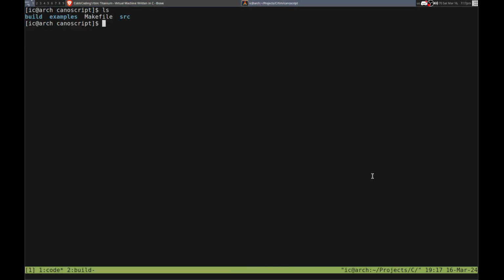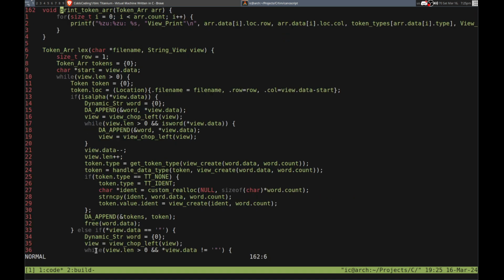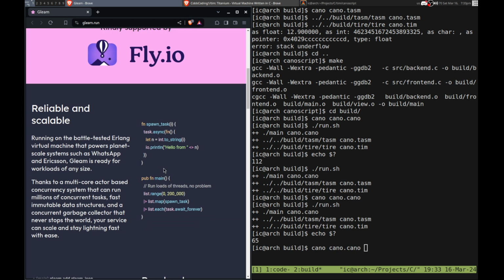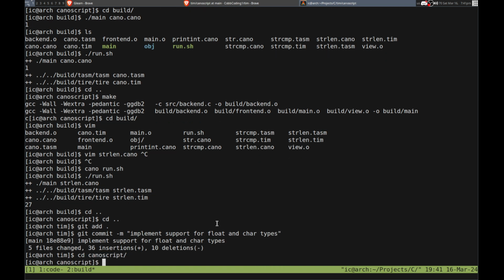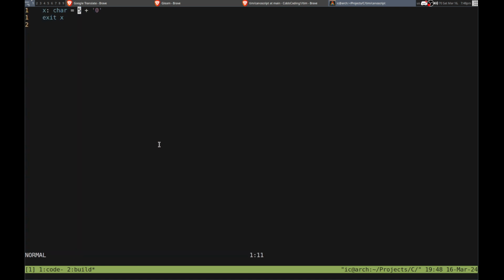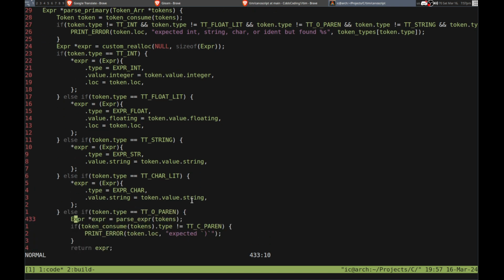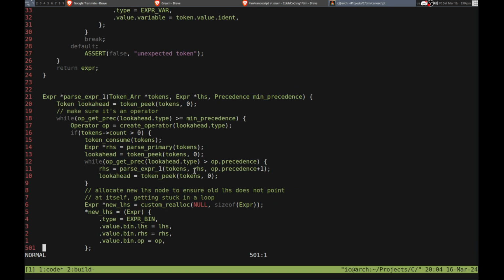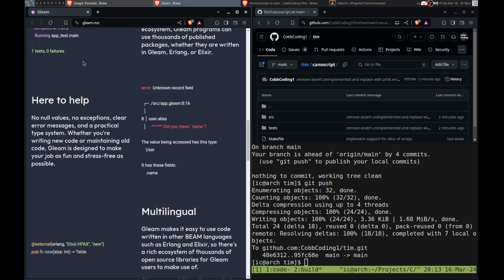Building a Scripting Language in C - Floats